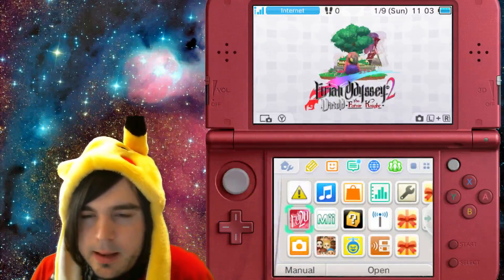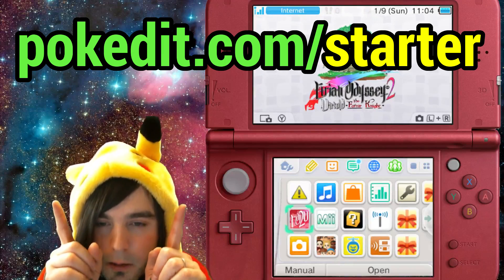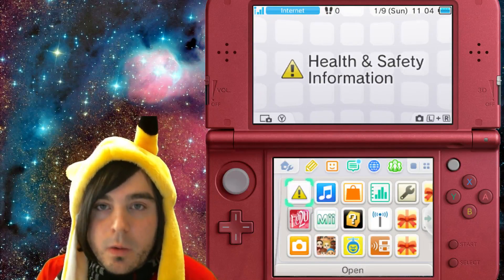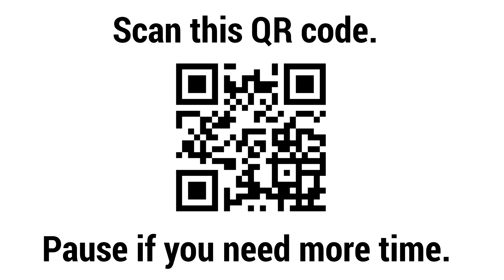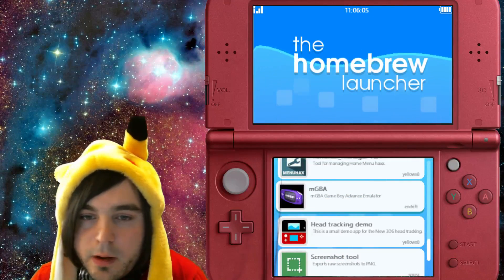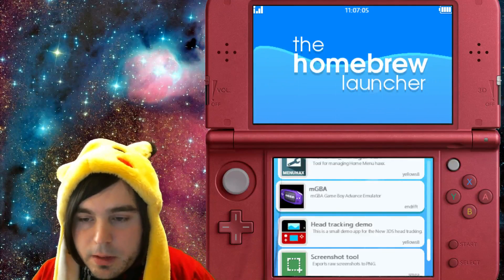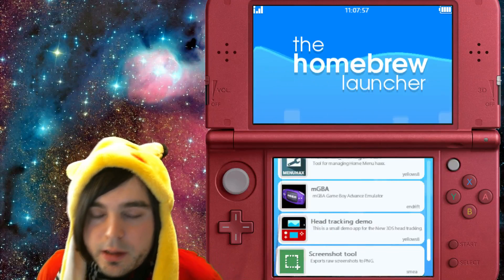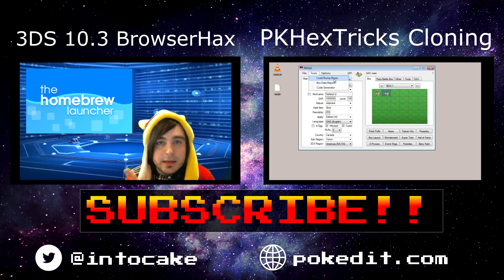[BrowserHax] 10.3 3DS HomeBrew How to Use on Newest Firmware 10.3.0-28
BrowserHax works on all firmware until 10.3. This guide shows how to run it.

(Bookmark it and use it everytime to be amazing!)